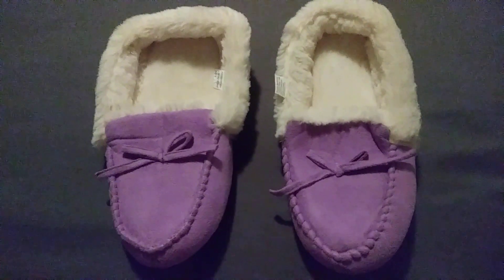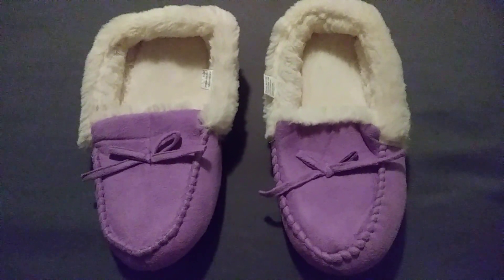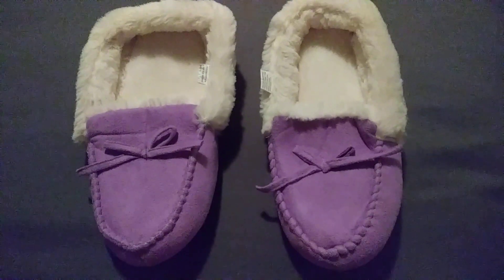@ChristaCoupons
Thank you Christa for the penny item videos